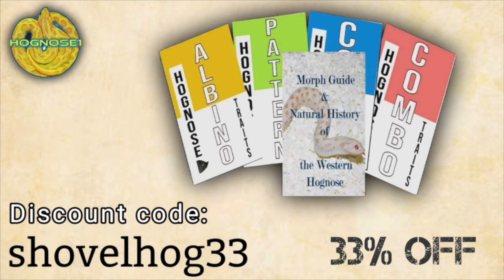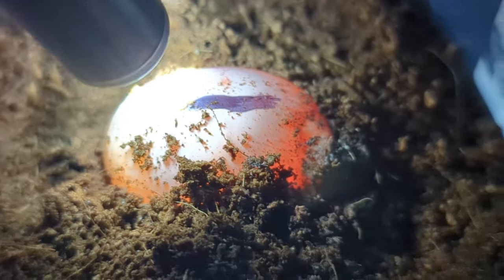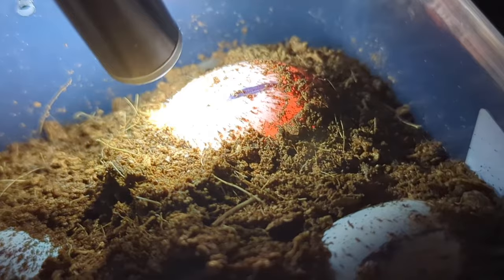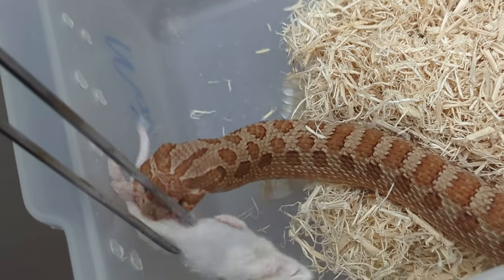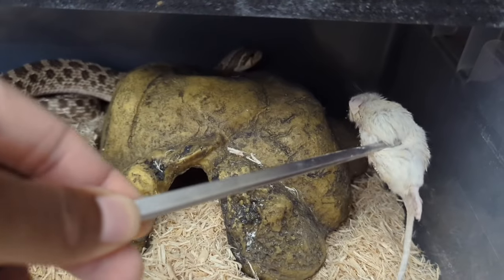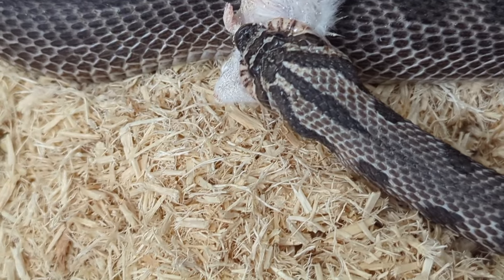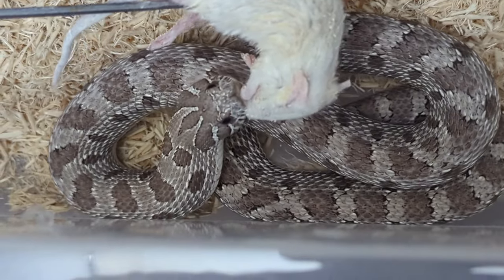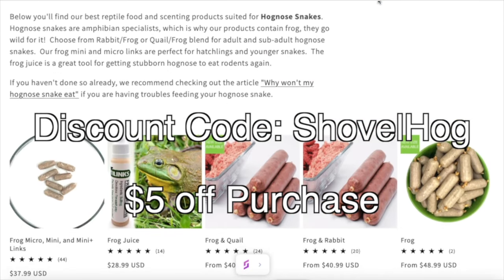Big announcement on August 1st